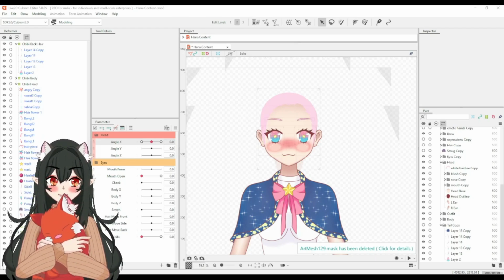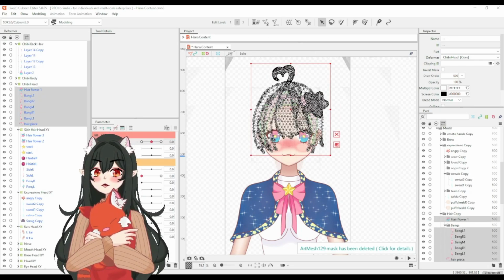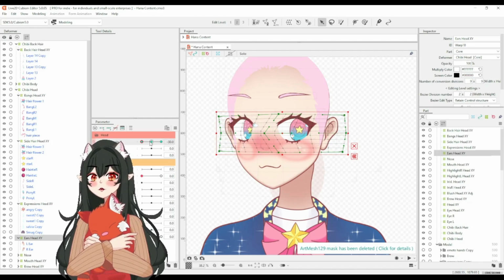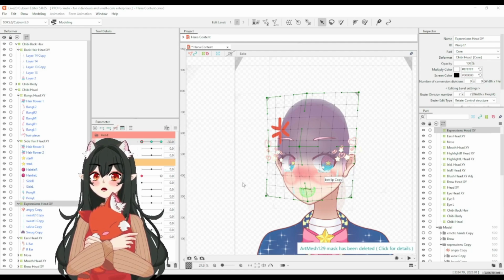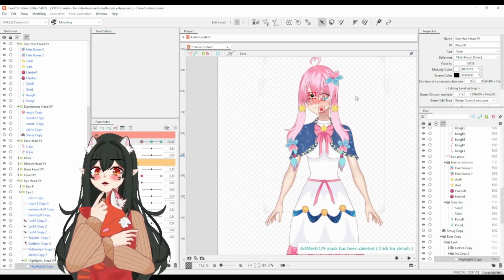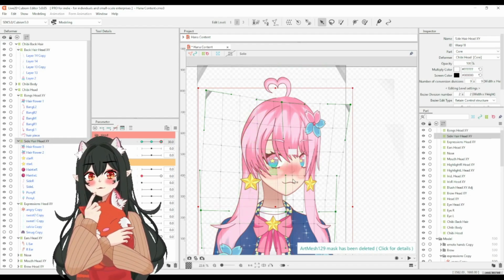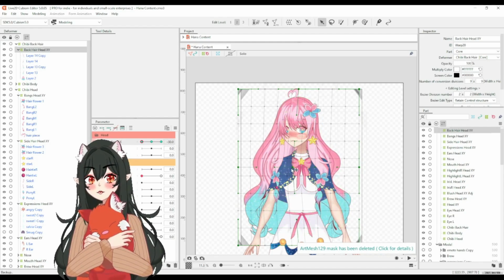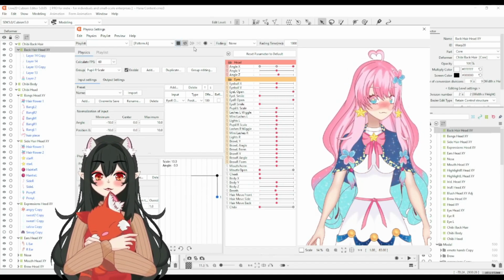〚Live2D〛How to Rig Tutorial: Head XY Tutorial Part 3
Hey, phobias! This is a video where I will show you how to rig a model in Live2D.

Model: Hanamillya
Artist: janetphobia
Rig: janetphobia
Thank you Hana for letting me use your model for this tutorial I appreciate you and all your support. 💕

If you need extra help, these are links to guides on how to use Live2D.

Chapters:

00:09 Intro

02:40 Tutorial Continues
02:42 Creating all the remaining warp deformers needed (ears; expressions; front bangs; side bangs; & back hair)
04:28 Once you create all the deformers above, you are going to click on all and add 3 keyformers to the Angle X parameter
05:00 Ears Head Angle X Movements
06:15 Expressions Head Angle X Movements
07:35 Front Bangs & Side Bangs Head Angle X Movements
10:35 Back Hair Head Angle X Movements

12:20 Outro

I stream on twitch every now and then! Please check it out.

♥ 𝐒𝐮𝐩𝐩𝐨𝐫𝐭 M𝐞 ♥
Hey, there phobias! Thank you - because of the community's generosity, I can do what I love: creating and helping others through what I make. If you want to keep this channel alive and support me, consider donating to the channel through one of these links. Each of them has a different system of support. This is never required but greatly appreciated.

♥ 𝐀𝐛𝐨𝐮𝐭 𝐓𝐡𝐢𝐬 𝐂𝐡𝐚𝐧𝐧𝐞𝐥 ♥
janetphobia has been streaming off/on for a couple years now and became a vtuber in 2022. She is trying to grow a safe community for herself and others such as artists, vtubers, animators, gamers, and content creators worldwide.

MUSIC CREDIT
I GET MOST OF MY SONGS FROM EPIDEMIC SOUNDS. They have great music.